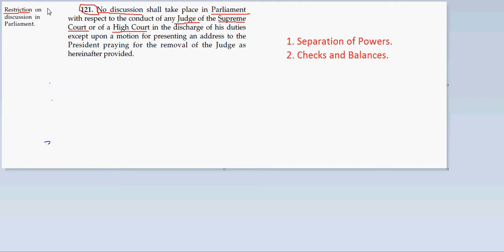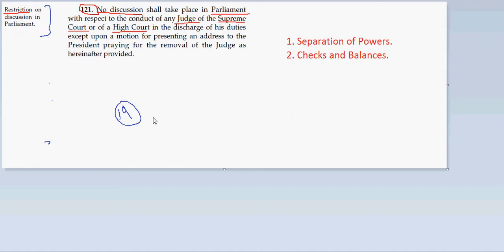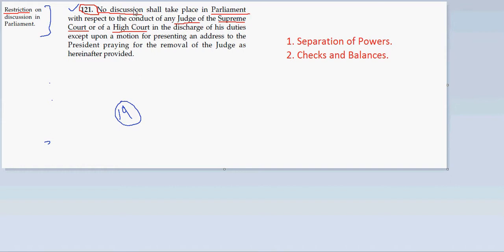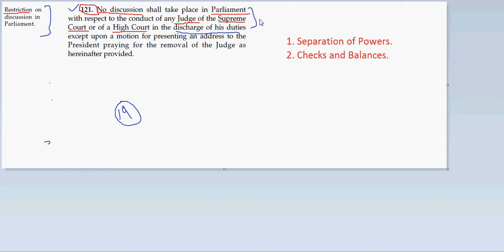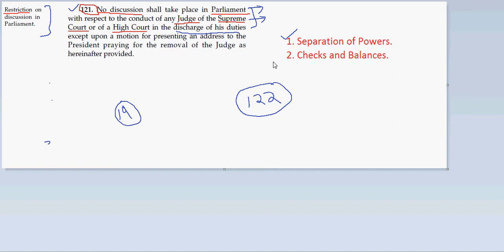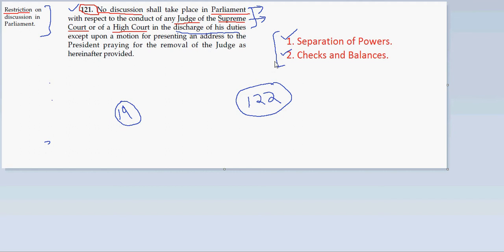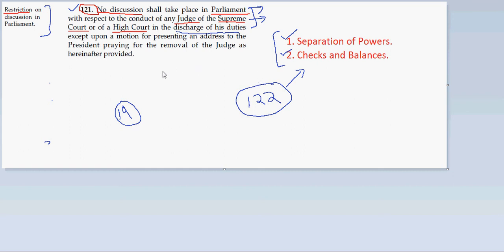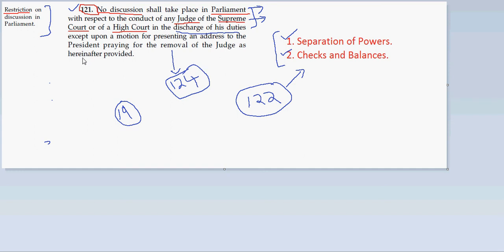Indian Constitution - Video 49 (Article 121 Restriction on discussion in Parliament)